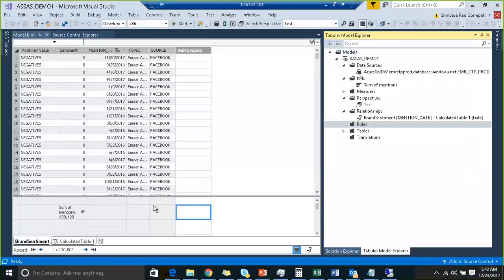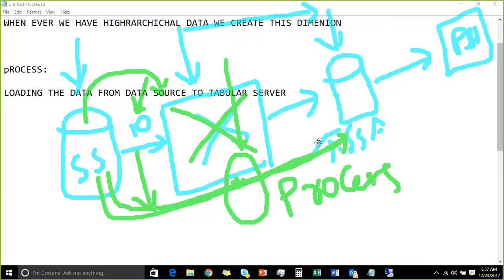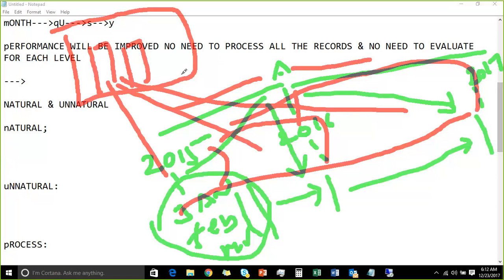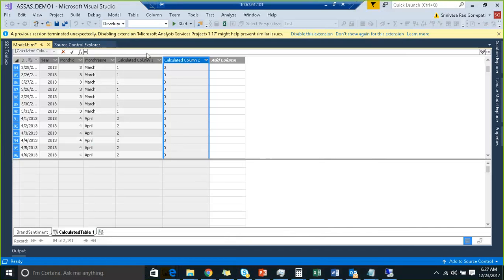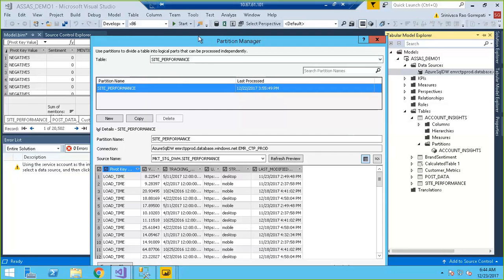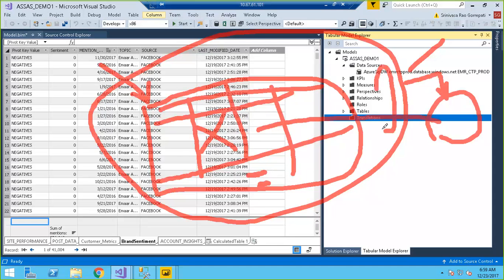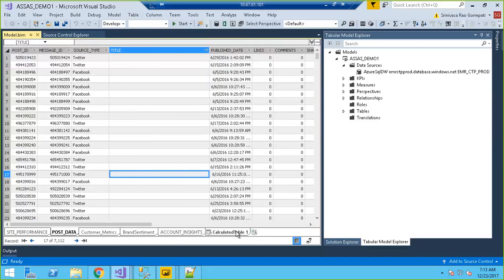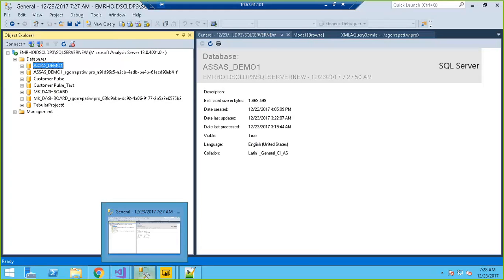POWER BI CLASS 15